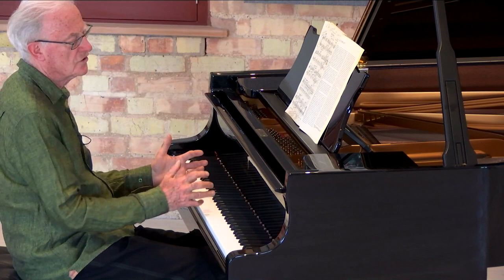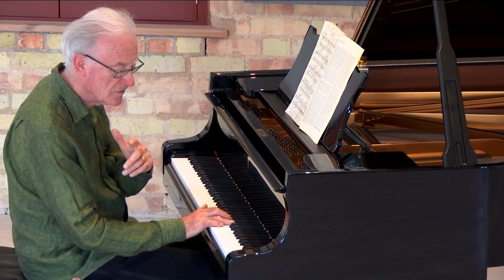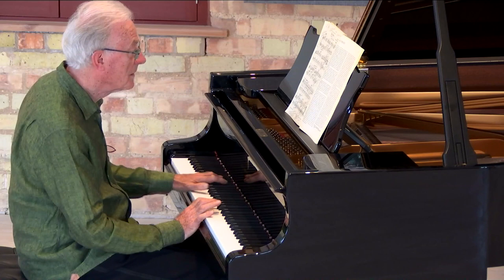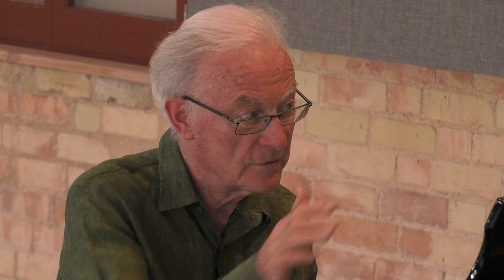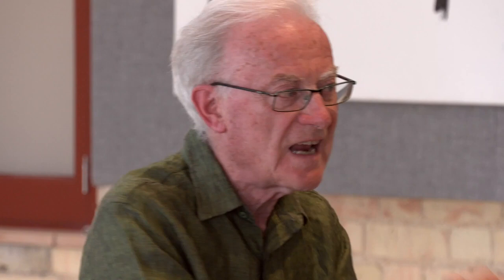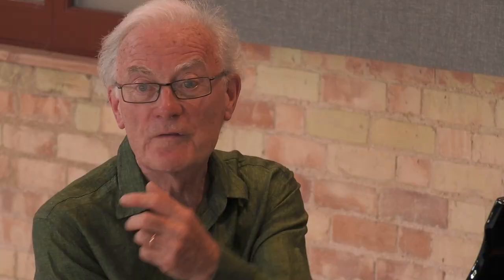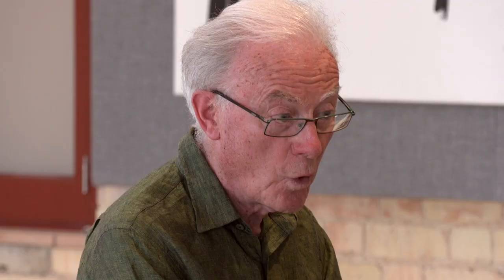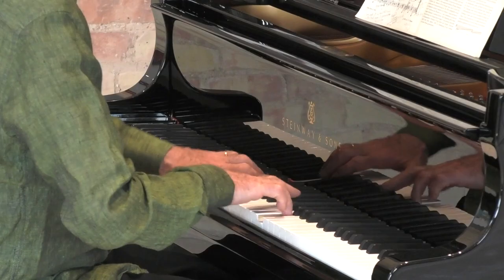Claude Debussy's Page d'album with John Bryden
ACE Tour Director John Bryden introduces Page d'album by Claude Debussy, a piece composed during the First World War and dedicated to his wife Emma for her name day.